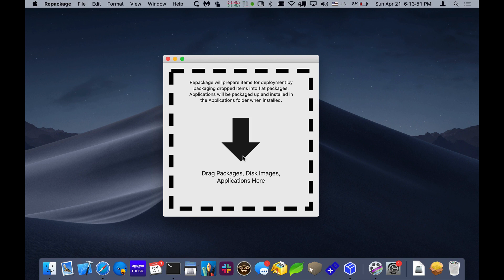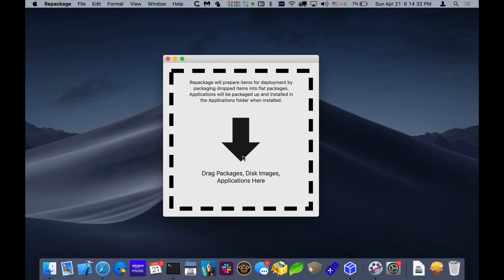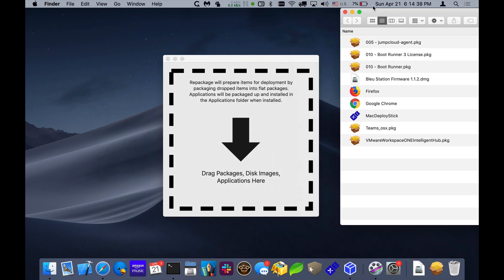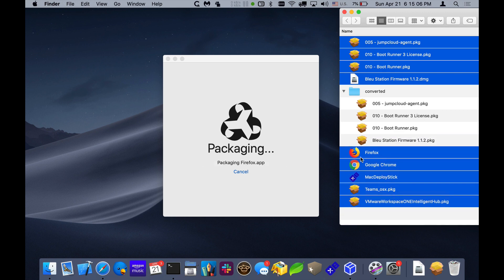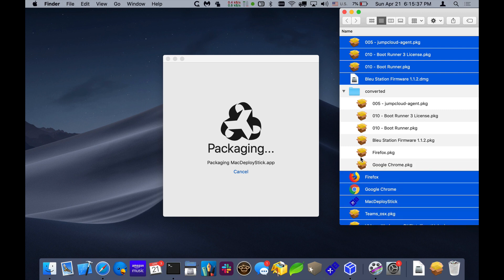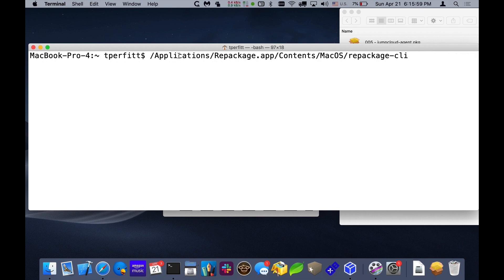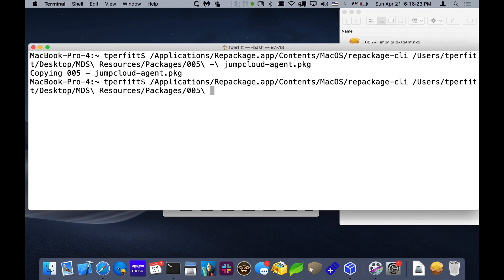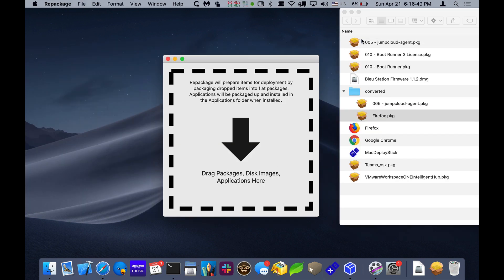Repackage – macOS App to easily build macOS packages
Repackage is a macOS app (10.12 or later) that makes it easy to create packages from Applications, Disk Images, or other packages. It came out of the work done on MDS for converting items to work with startosinstall on macOS.